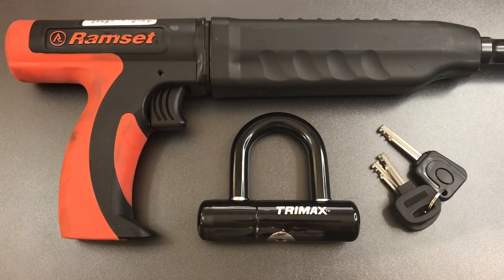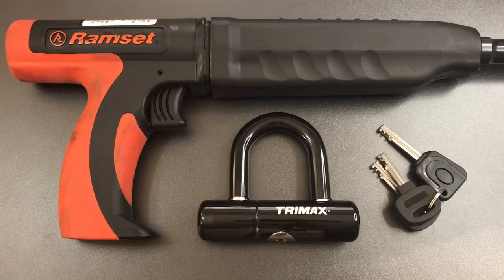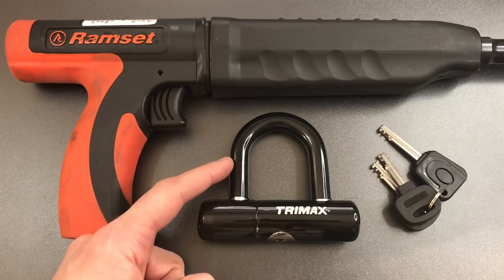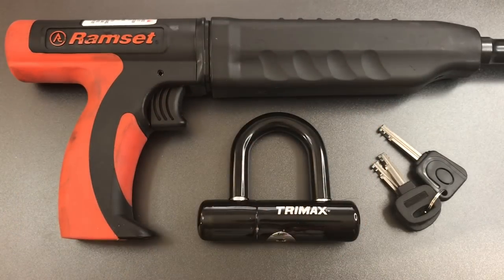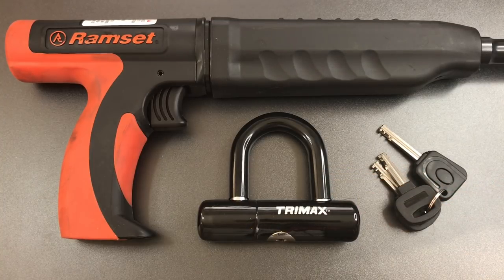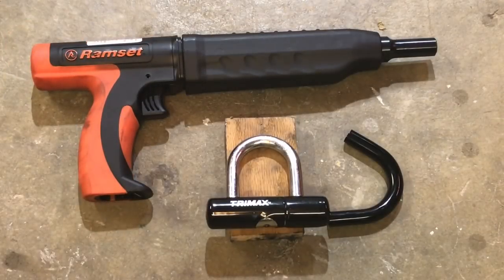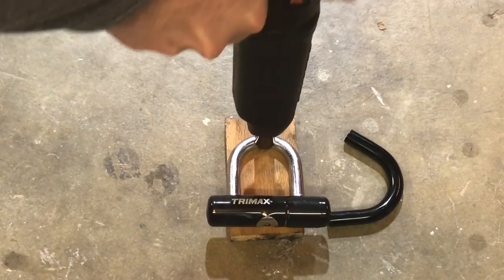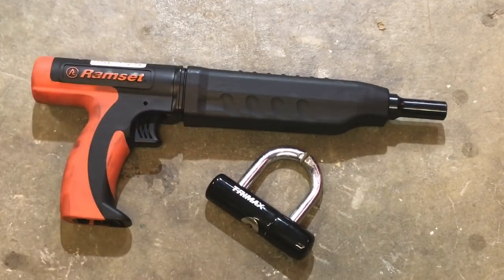[620] Ramset vs. 1/2” Hardened Steel Shackle (TriMax Max 40 Motorcycle Lock)